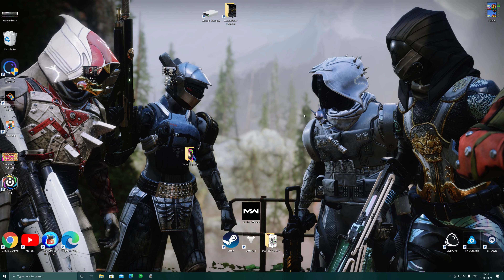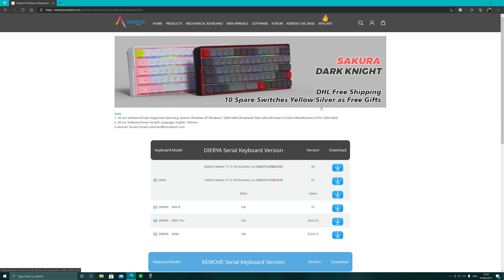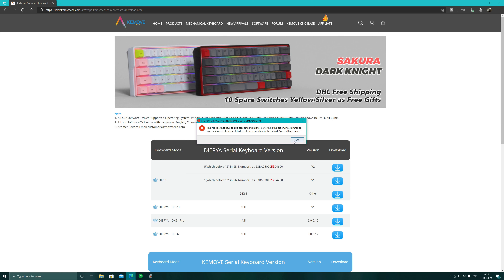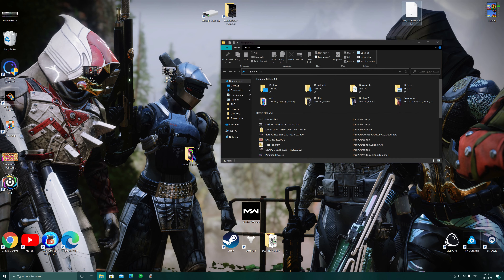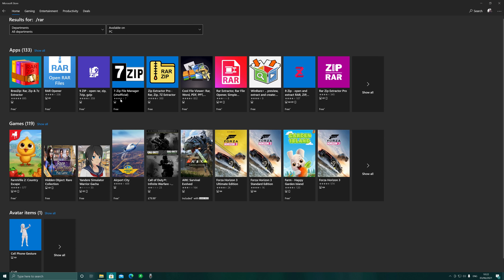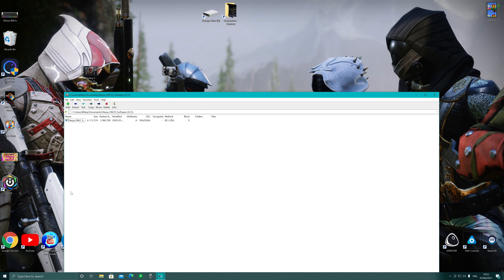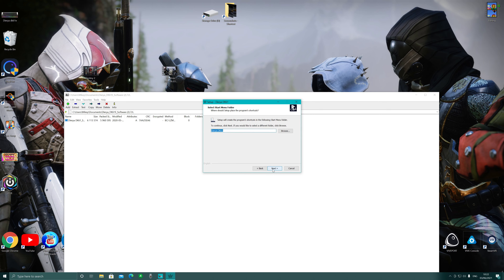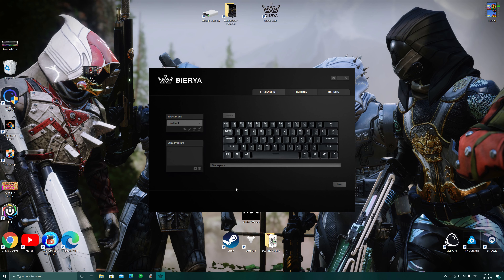Dierya dk61e software installing issue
I have just bought myself a new keyboard, which is the Dierya DK61e from Amazon, it came in the post and I love the look of it but wanted full control over the software. I ran into an issue and I would like to share the fix with you.